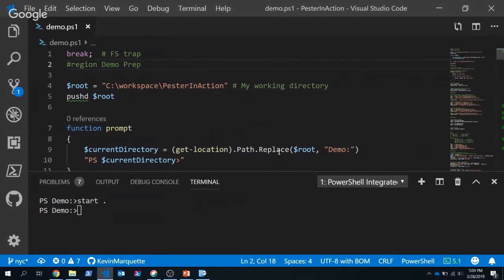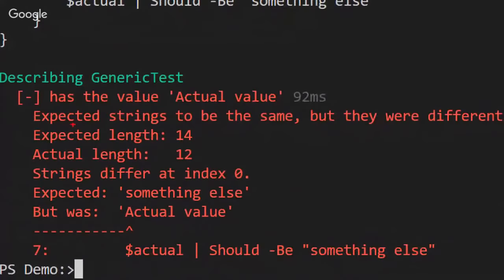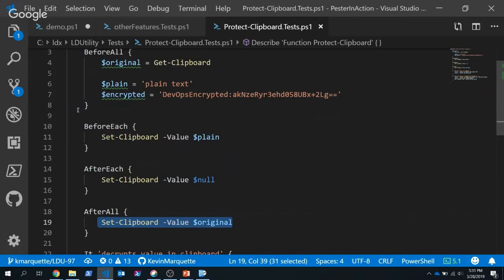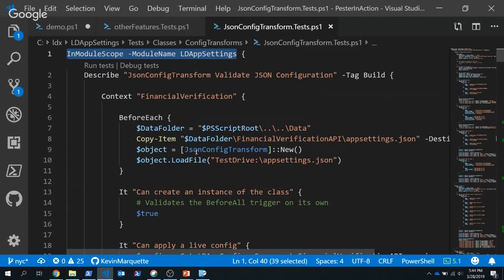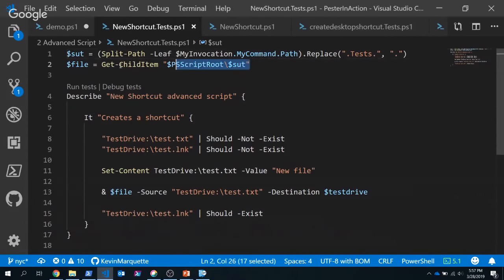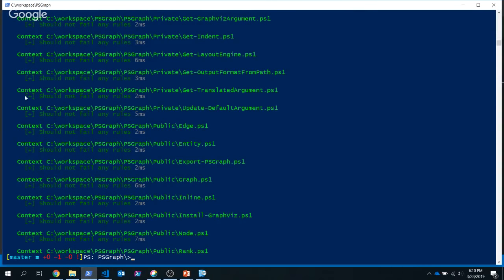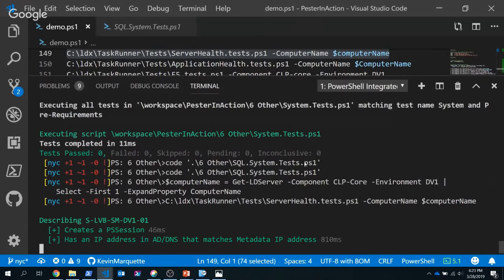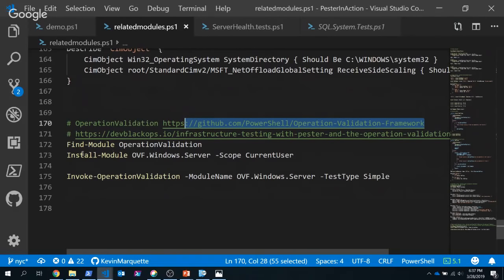Pester with Kevin Marquette - March 28, 2019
Watch and learn more about Pester from Kevin Marquette, Microsoft MVP in PowerShell.